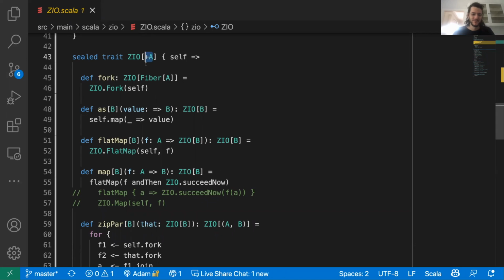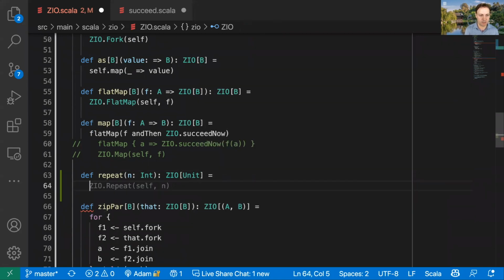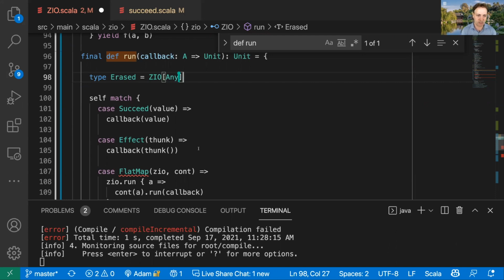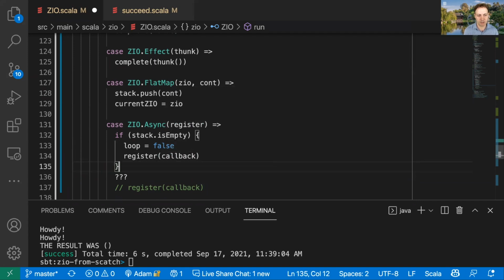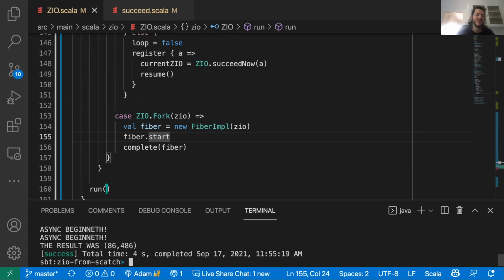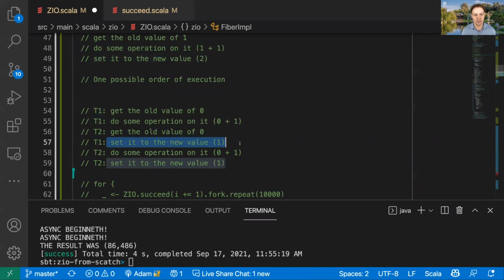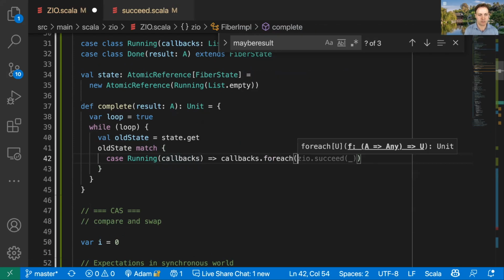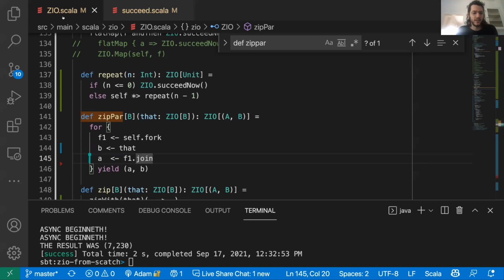ZIO from Scratch — Part 2